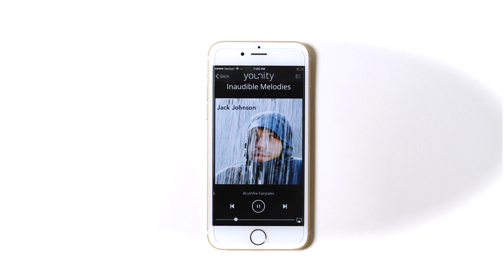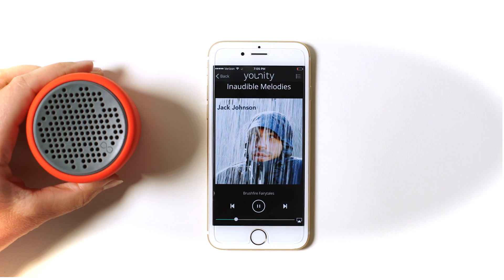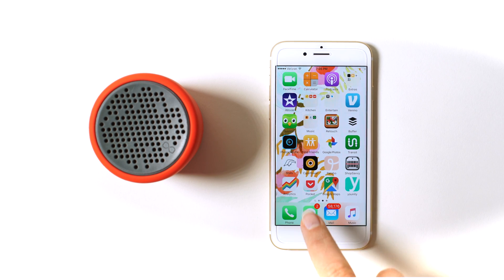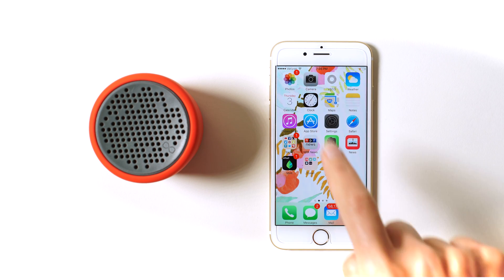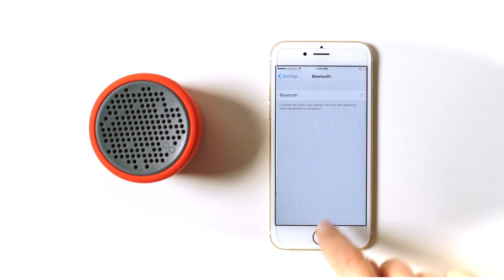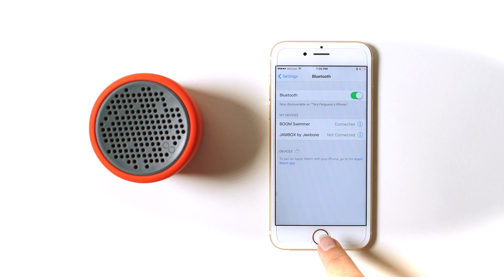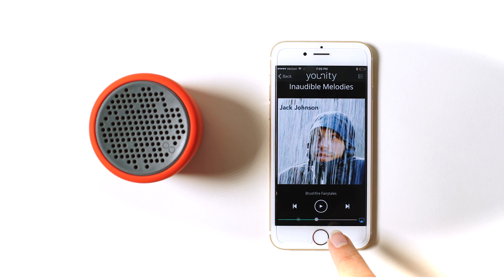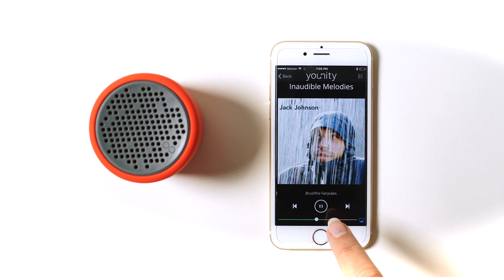How to Play Music Via Bluetooth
With younity you can access and stream your whole music collection stored on your computers, including all your iTunes music. Play your music on your mobiles devices, or stream music to bluetooth devices.

Music can be browsed by Artists, Albums, Songs, Genres, Playlists, and Podcasts. You can share iTunes Playlists and  merge iTunes accounts. younity also connects to Airplay so you can stream your videos and music to any TV or stereo.

WHAT IS YOUNITY?

younity is a home media server that connects your devices so you can access all your content without any syncing, uploading or configuration. Seamlessly stream, access, and share all of your videos, photos, music, and documents stored across all your computers and mobile devices.

With younity, all of your files are kept secure and private on your own devices- no clouds or middlemen involved. It’s easy to use, there’s no technical set-up, and it’s free.

Here's a few things you can do with younity:

- Access and stream your video and music collections on-demand
- Access all your iTunes music on your Android devices
- Access all the photos on your computers, including Lightroom catalogs and Apple Photo libraries
- Post Photos stored on your computer directly to Instagram
- Access documents across multiple computers on the go
- Unify all your content across your computers into one organized menu in the younity app
- Search all your content at once
- Download any of your media to your mobile devices for unlimited offline access
- Keep large files off of your Android smartphone, but still have access to them
- Easily set up a mobile media server